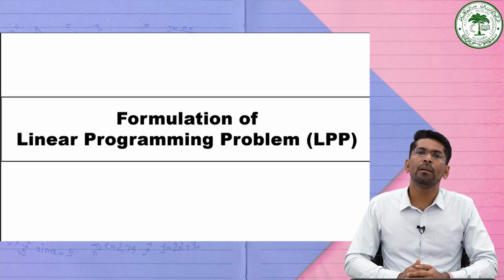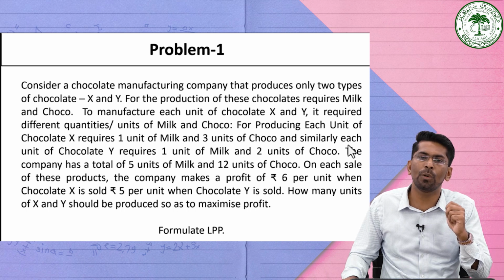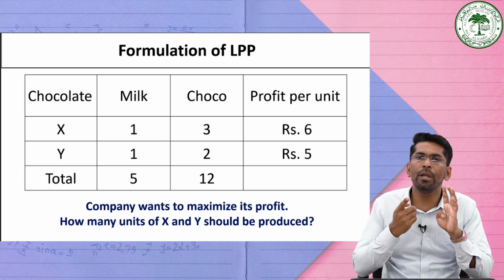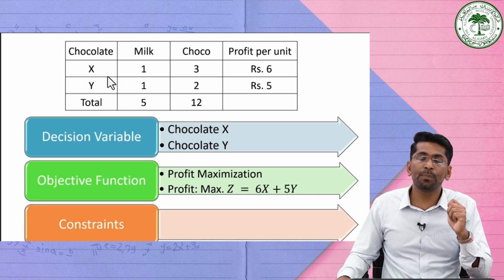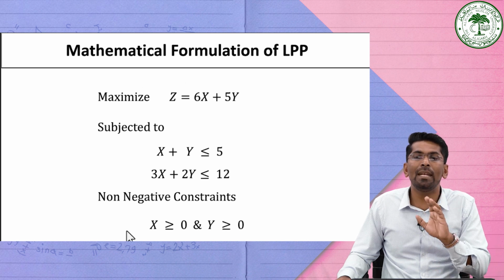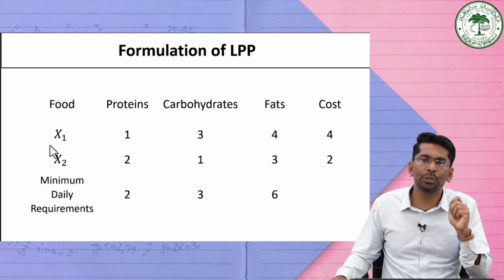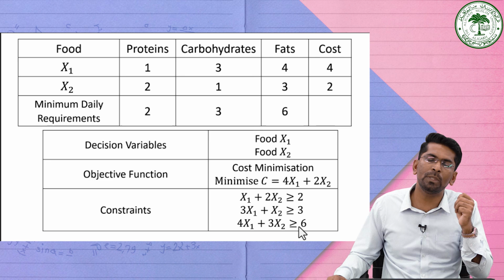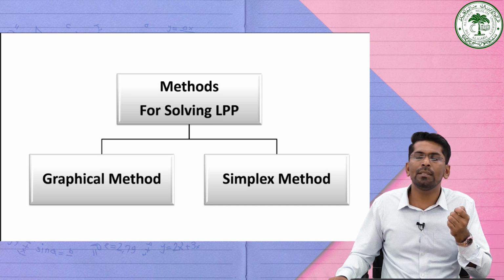Formulation of Linear Programming Problem (LPP)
Step wise Procedures to Formulate Linear Programming Problem (LPP)